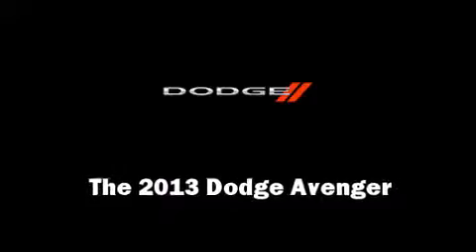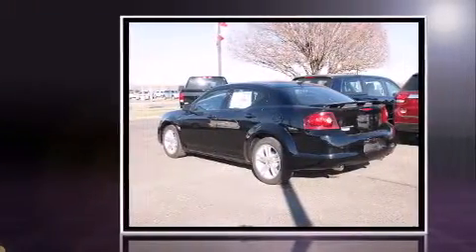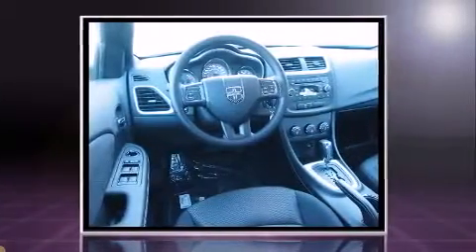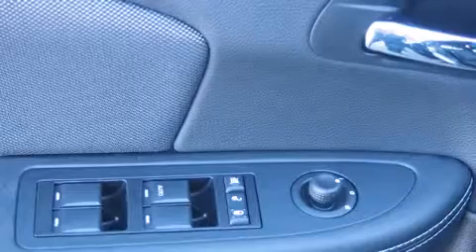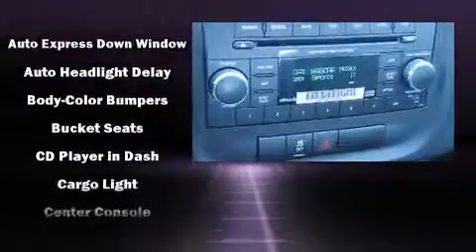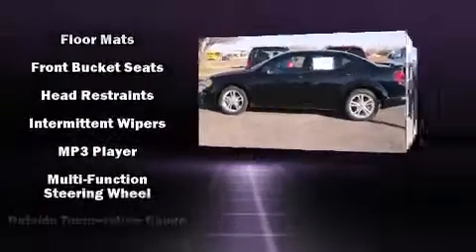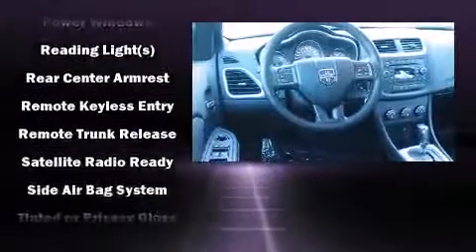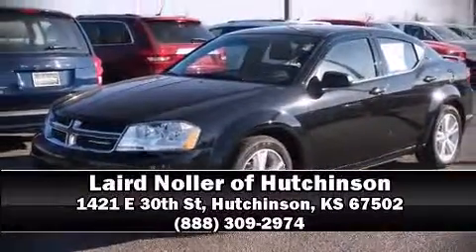2013 Dodge Avenger SE in Hutchinson, KS 67502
Laird Noller of Hutchinson

Step into the 2013 Dodge Avenger. With fewer than a thousand miles on the odometer, this 4 door sedan prioritizes comfort, safety and convenience. It features a front-wheel-drive platform, an automatic transmission, and a refined 6 cylinder engine. Dodge prioritized practicality, efficiency, and style by including: delay-off headlights, 1-touch window functionality, a tachometer, tilt steering wheel, power door mirrors, power windows, and much more. Dodge also prioritized safety and security with features such as: dual front impact airbags, front SIDE impact airbags, traction control, brake assist, anti-whiplash front head restraints, ignition disabling, and 4 wheel disc brakes with ABS. Various mechanical systems are monitored by electronic stability control, keeping you on your intended path. We pride ourselves on providing excellent customer service. Stop by our dealership or give us a call for more information.